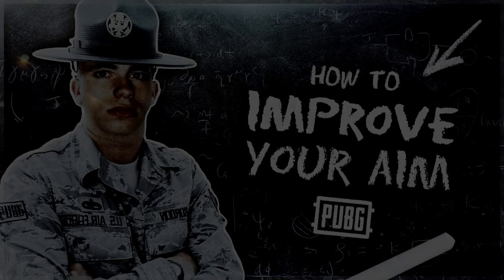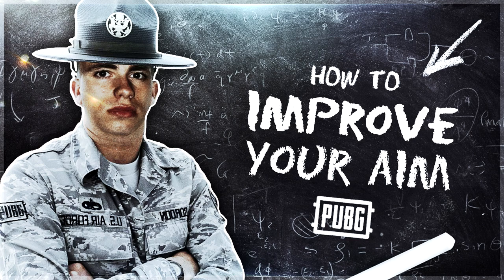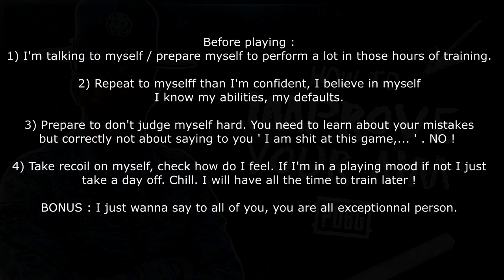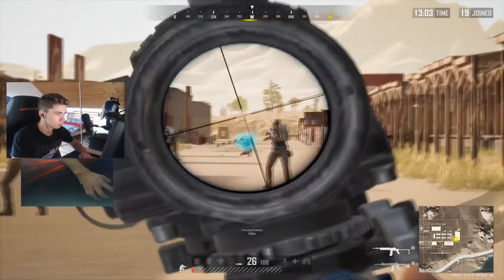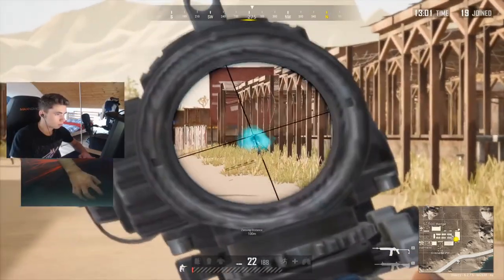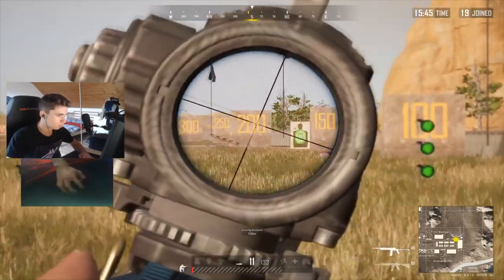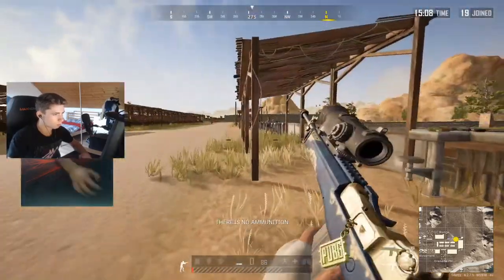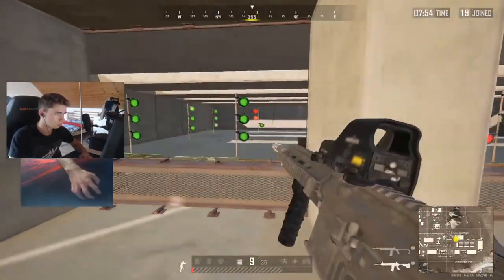How to TRAIN your AIM in PUBG ! - #1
Here we go... That's how I'm training myself in PUBG, enjoy the video and give me your feedbacks !